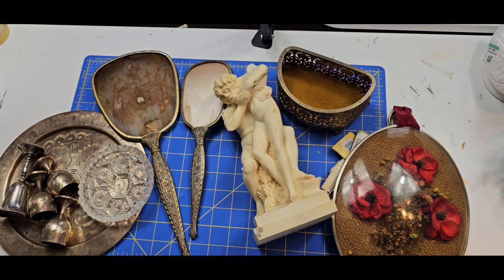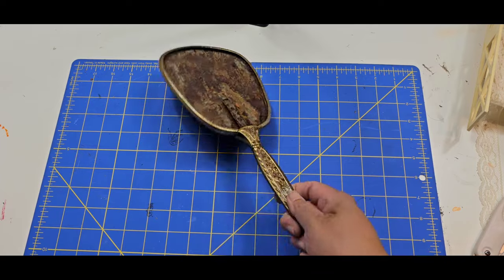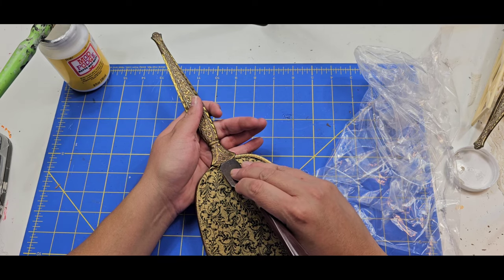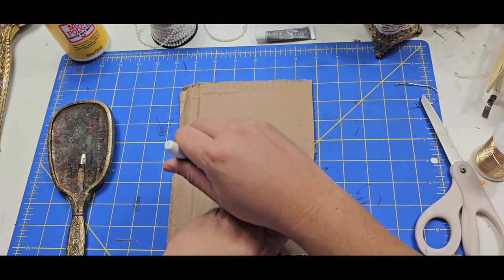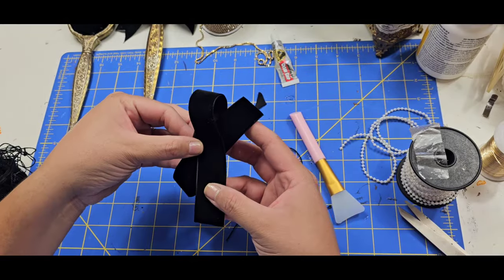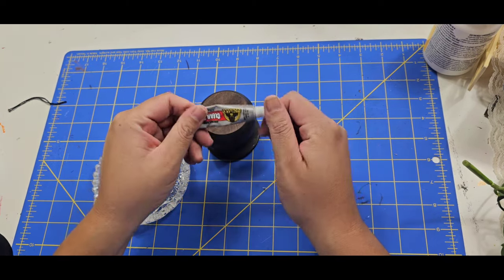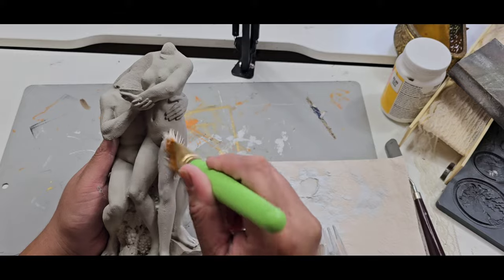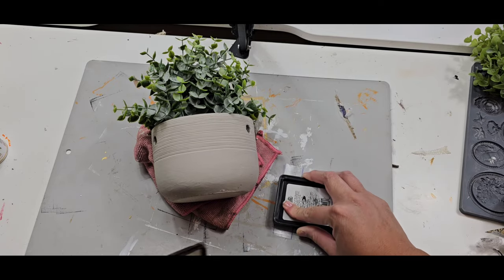How I saved some curbside finds